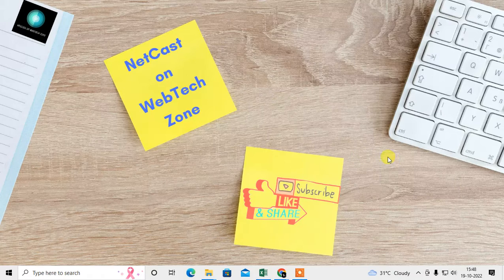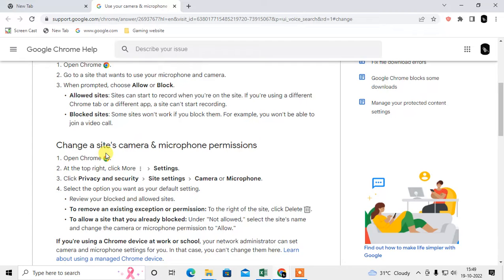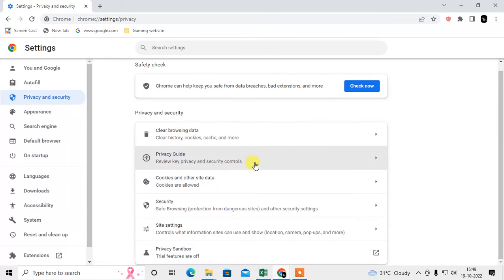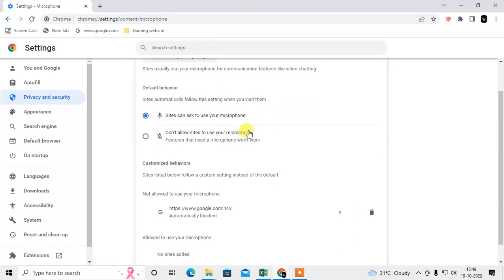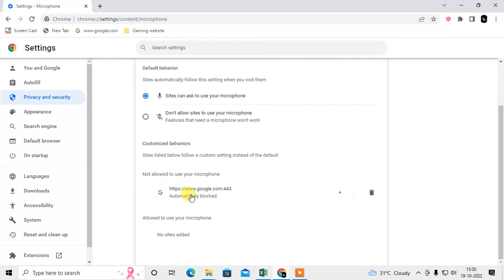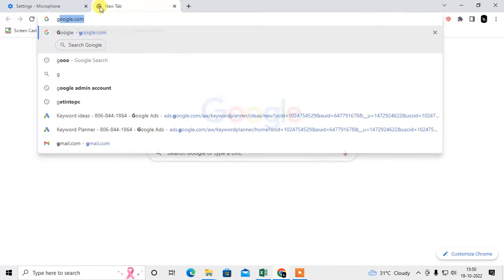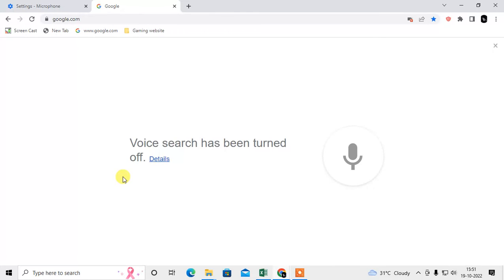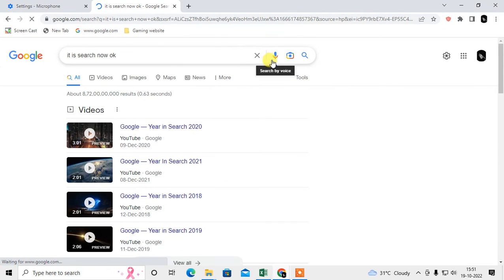Turn on Voice Search in Google Chrome on Computer|Voice Search Not Working on Google Chrome Compute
In chrome, voice search is perfect option in you browser, so you need to just speak on mic to search something, so in this video i am going to show you how to enable voice search in your computer chrome.